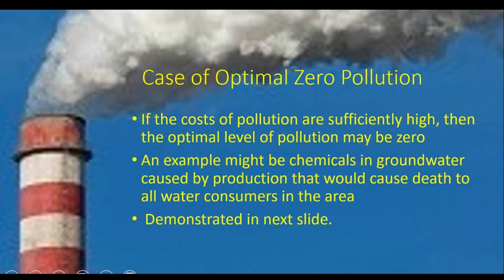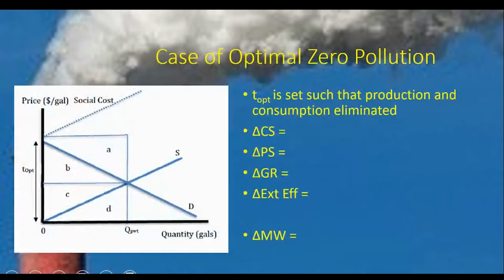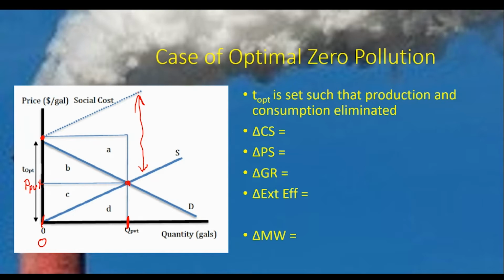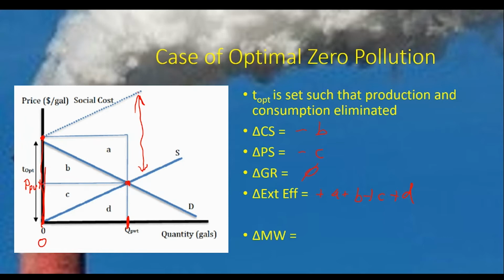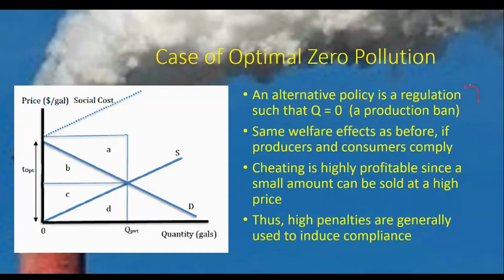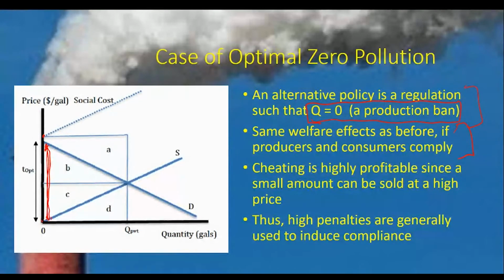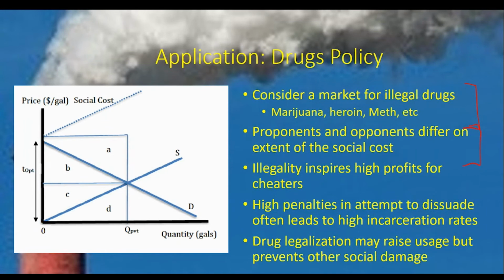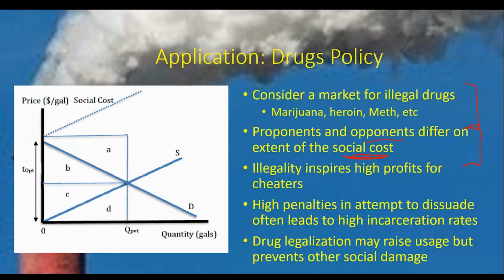The Case of Optimal Zero Pollution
Explains the conditions necessary for zero pollution to be optimal.